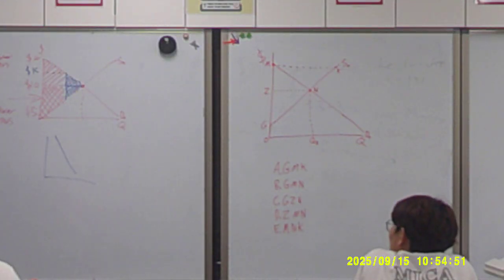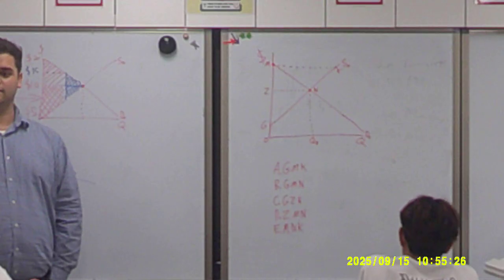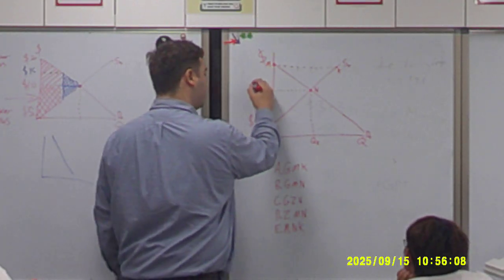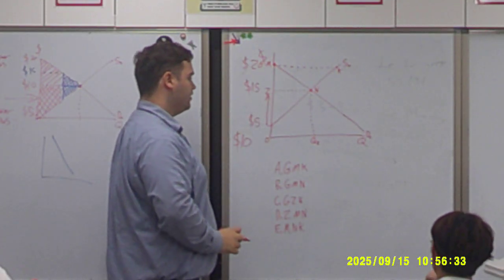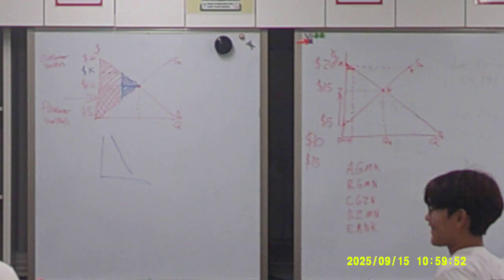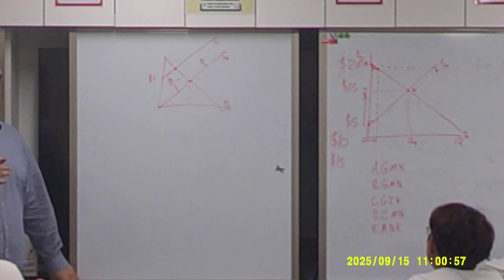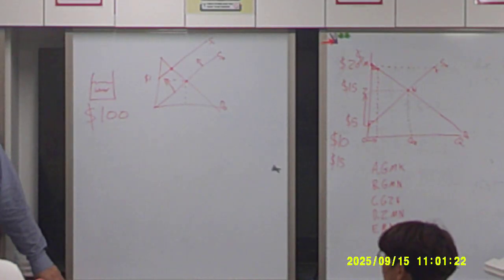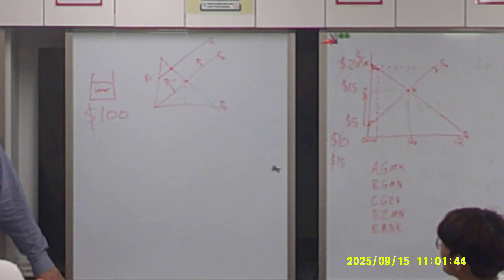Economics 09 15 2025 Lecture P2